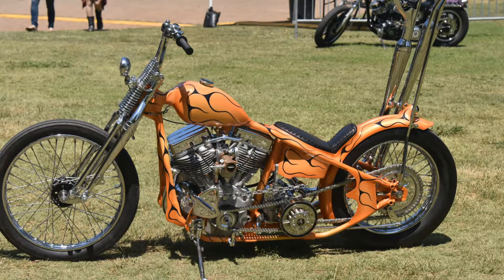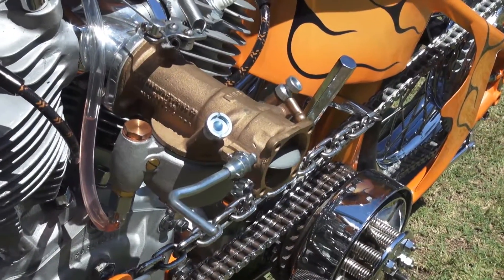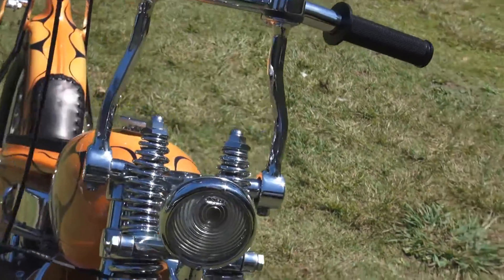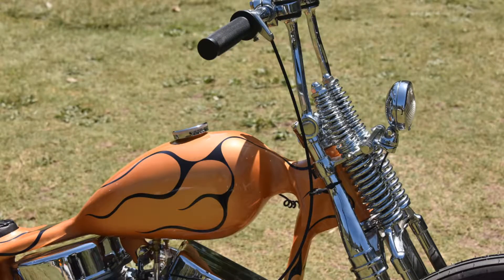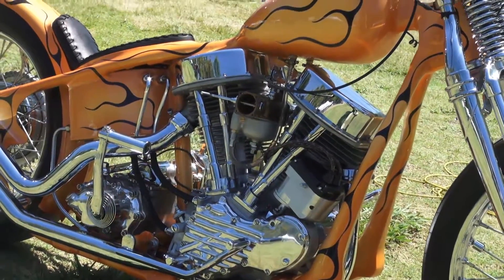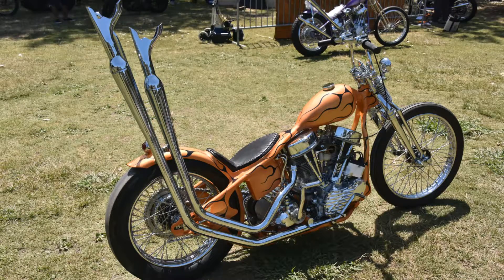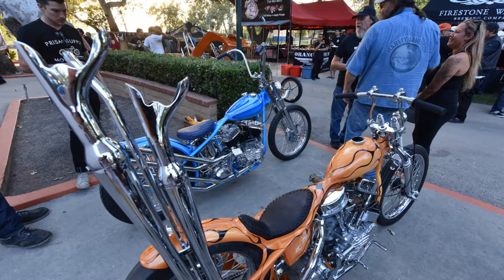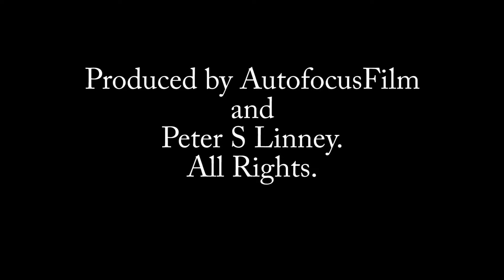Matt Jackson 1950 Harley Panhead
Born Free 2016